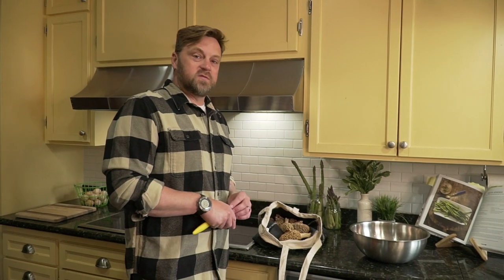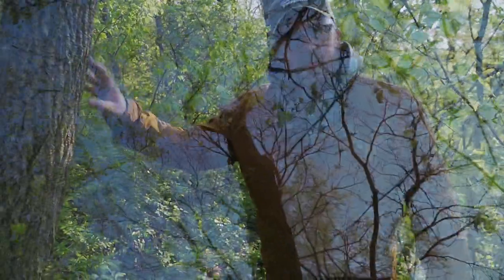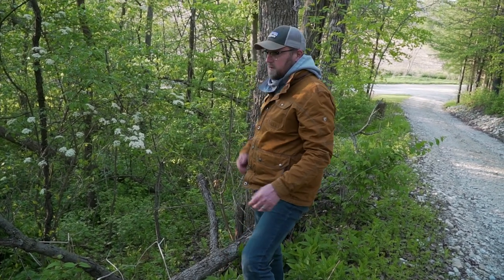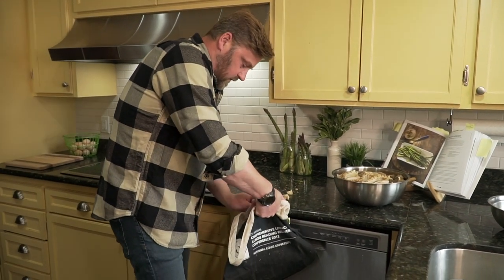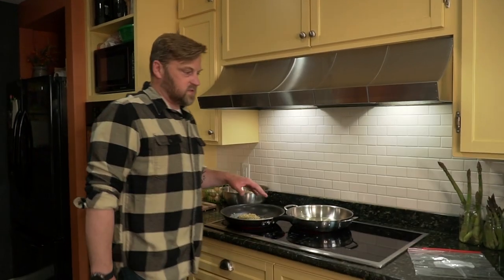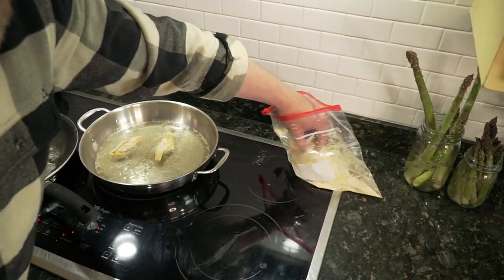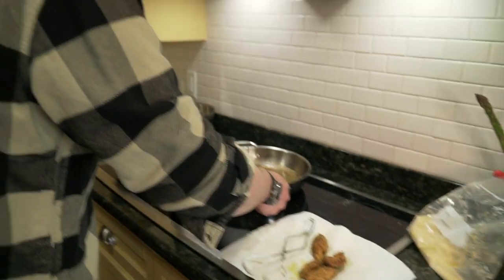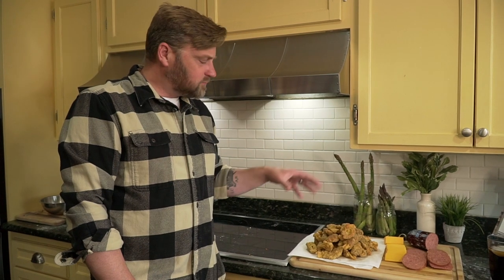The secret to finding mushrooms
In this video I’ll show you the secret to finding morel mushrooms.
I’ll also demonstrate a sure fire recipe you’re whole family will love.
Spoiler alert...the secret to finding mushrooms can be applied to your life!